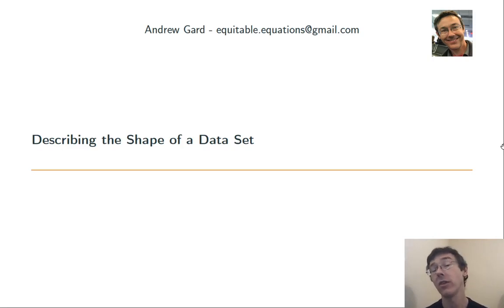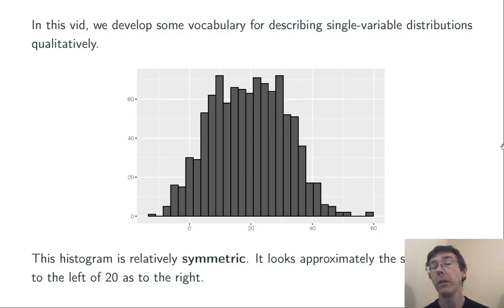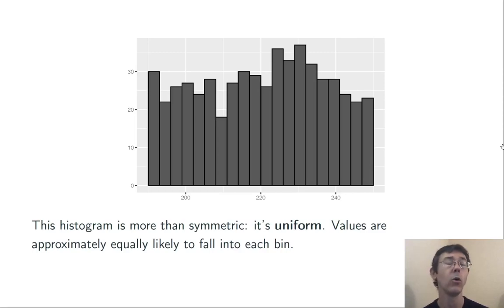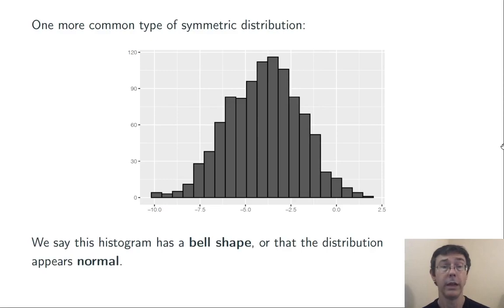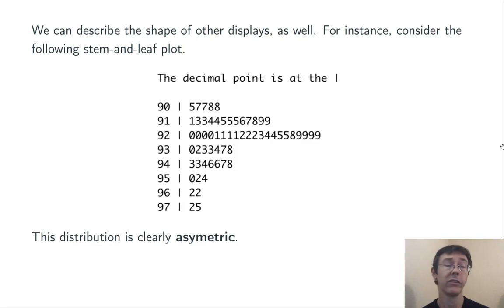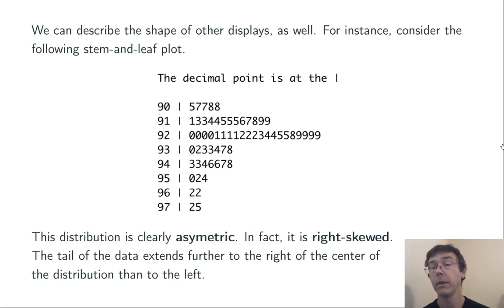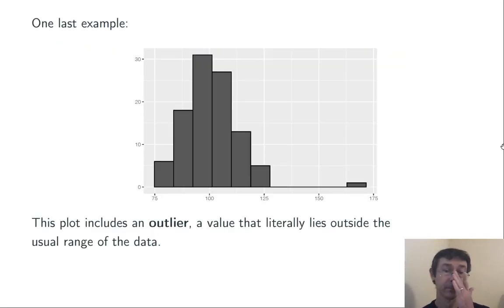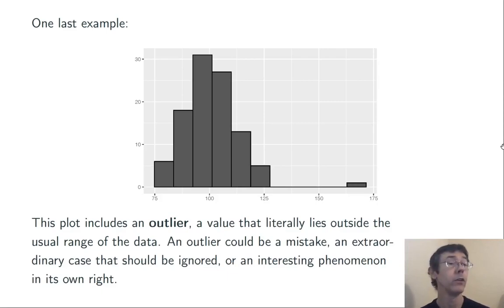Describing Data Qualitatively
It's time to build some vocabulary for describing single-variable data sets, and to look at some example histograms and stem plots. Yay! If this vid helps you, please help me a tiny bit by mashing that 'like' button.